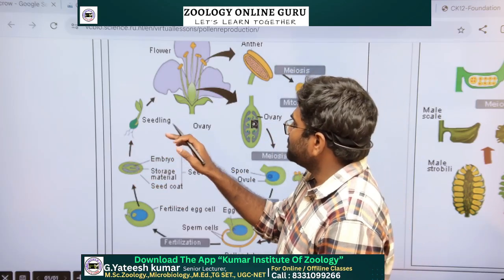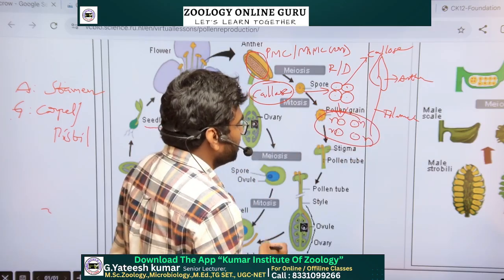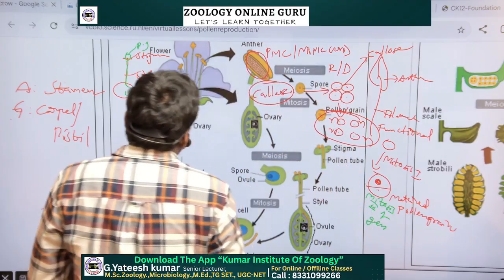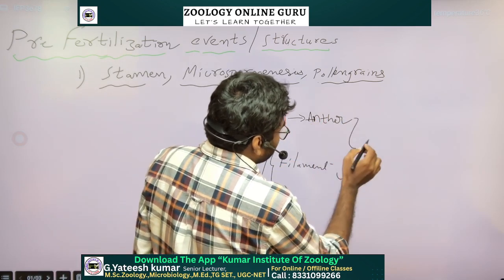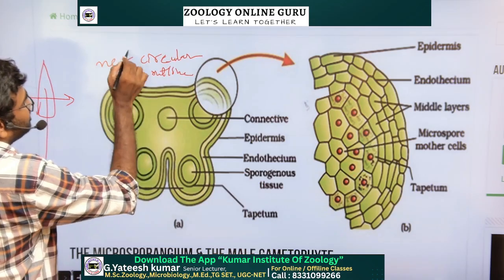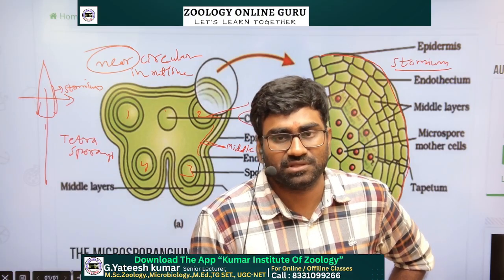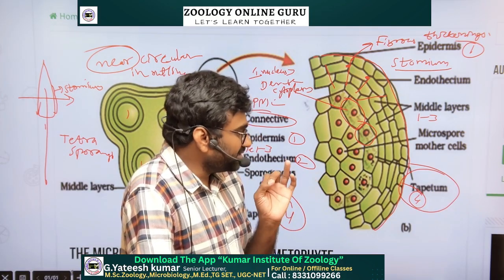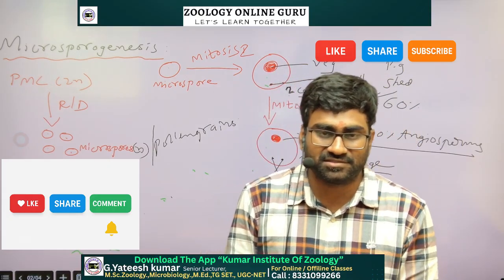“Sexual Reproduction in Flowering Plants | NEET & Board Exam Prep” PGT BIOLOGY - EMRS,KVS,NVS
🔬🦋 Welcome to Zoology Online Guru! 🦋🔬
Your one-stop destination for mastering Zoology, Biology & Life Sciences and also for PRINCIPAL POST IN VARIOUS RECRUITMENTS.with clarity and confidence.
🌸 Sexual Reproduction in Flowering Plants explained in the simplest way!
This video covers the complete topic step by step – from pollination, fertilization, double fertilization, seed and fruit formation, to the significance of reproduction in angiosperms.

👉 Useful for Class 12 Biology (NCERT), NEET 2025, and other competitive exams.

📚 Topics Covered:

Parts of a flower involved in reproduction

Pollination: self & cross

Double fertilization process

Development of seed and fruit

Importance of sexual reproduction

✅ Watch till the end for easy revision and exam-focused explanation.

Here, you’ll find:
✅ Easy-to-understand explanations of complex zoology concepts
✅ Detailed diagrams & animations for quick learning
✅ Lab activities, practical guides, and project help
✅ MCQs, quizzes & exam preparation tips
✅ Fascinating facts about the animal kingdom

Whether you are a school/college student, NEET/competitive exam aspirant, or just a curious learner, this channel is designed to make Zoology simple, engaging, and fun!

🌍✨EXCLUSIVELY ZOOLOGY AND BIOLOGY NEET/PG ENTRANCE FOR OSMANIA , KAKATIYA UNIVERSITIES
🔬🦋 Welcome to Zoology Online Guru – your trusted platform for learning Zoology, Biology, and Life Sciences in a simple and effective way! 🦋🔬

Here you’ll find:
✅ Zoology lectures with clear explanations
✅ NEET Biology preparation (MCQs, quizzes, practice tests)
✅ Diagrams, lab activities, and practical guides
✅ Notes, projects, and exam-focused content
✅ Fascinating facts about the animal kingdom & human anatomy

Whether you’re a school/college student, a NEET/competitive exam aspirant, or just a curious learner of life sciences, this channel makes Biology and Zoology easy, engaging, and exam-ready.

📌 Keywords we cover: Zoology, Biology, NEET preparation, animal kingdom, human physiology, genetics, evolution, cell biology, life sciences.